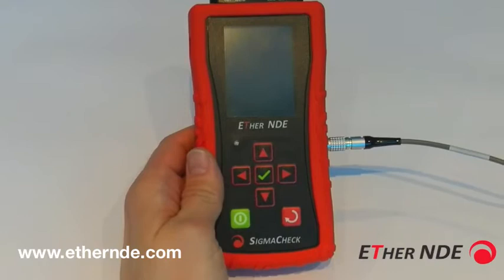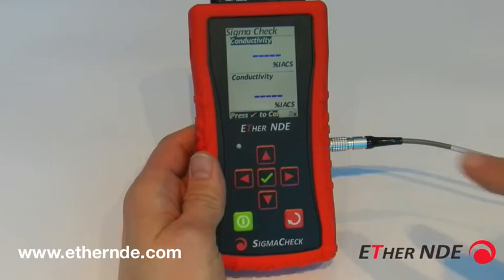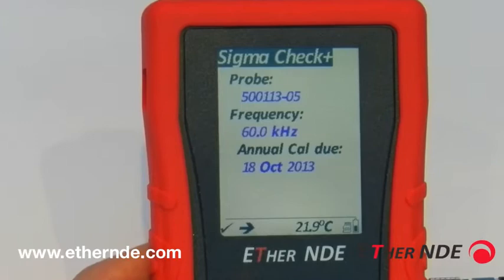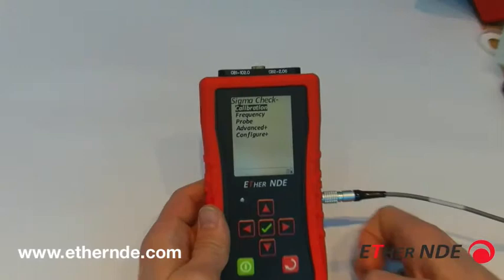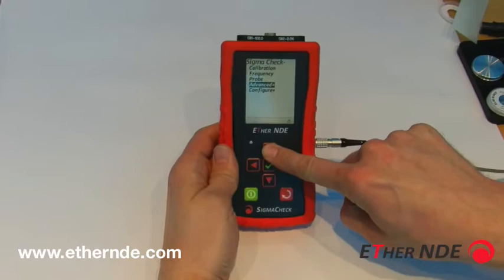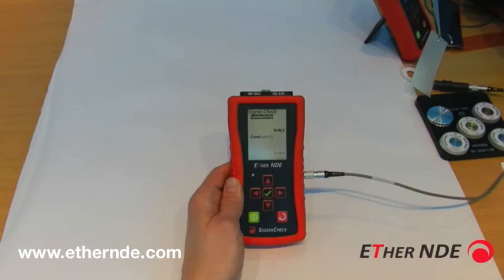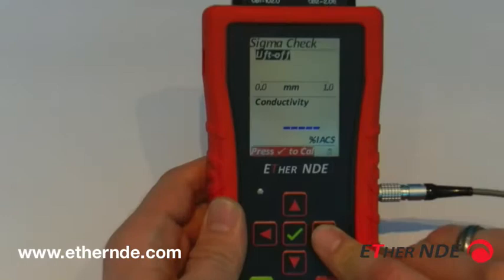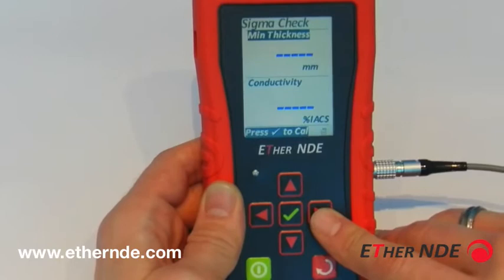SigmaCheck How to Movies Basic Operation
Basic Operation of the ETher NDE Eddy Current (ECT) SigmaCheck Conductivity Meter.